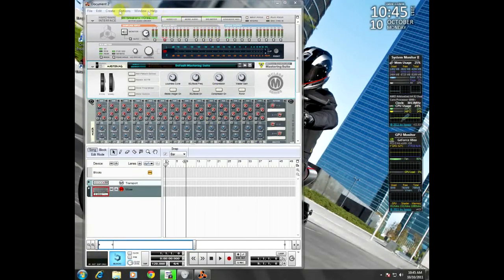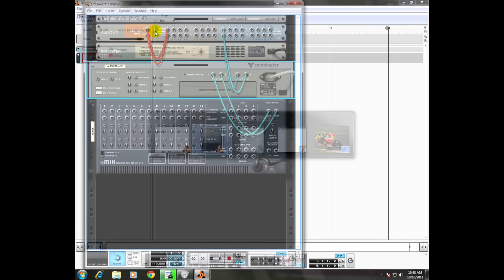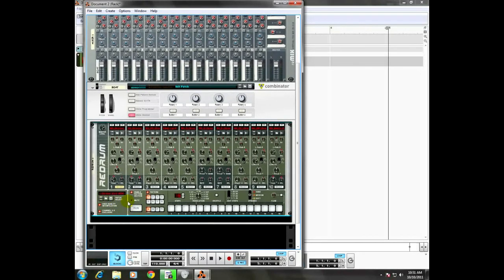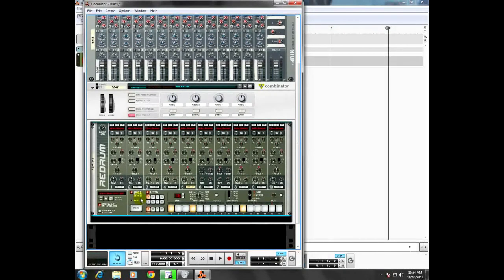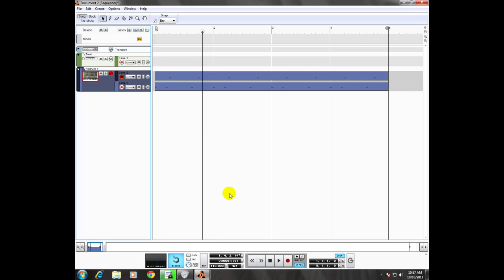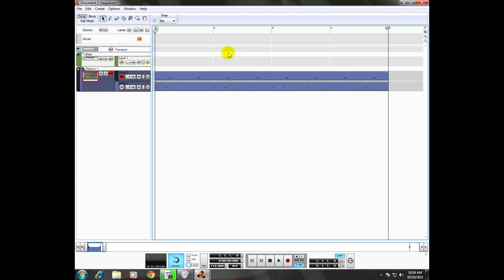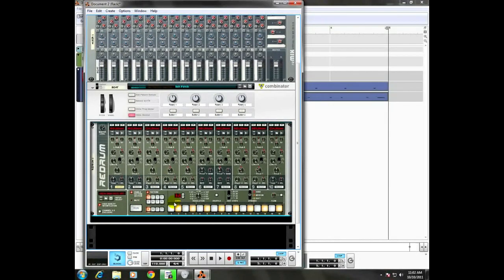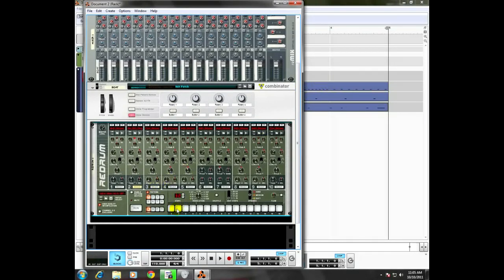Reason 5 Tutorial Pt 1 of 2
***PLEASE NOTE THIS IS A ENTRY LEVEL TUTORIAL AND WILL BE WORDY SO THAT USERS BEGINNER IN NATURE CAN FOLLOW ALONG
(if you don't like it, don't be nasty with comments, appreciate the direction and it's intentions) Thanks

Introductory Tutorial for users to allow them to get a better understanding of Reason 5 and how to use the software to create beats, loops and music.